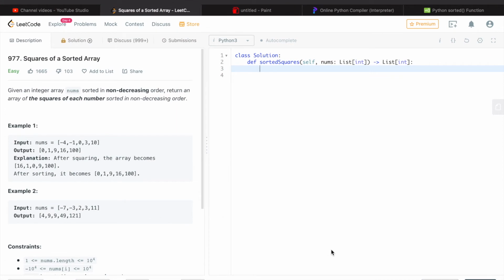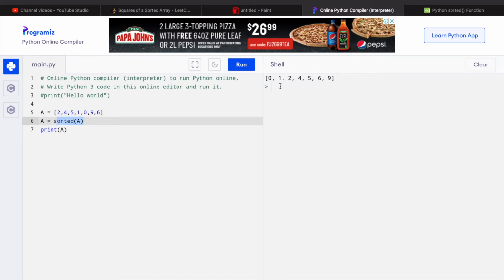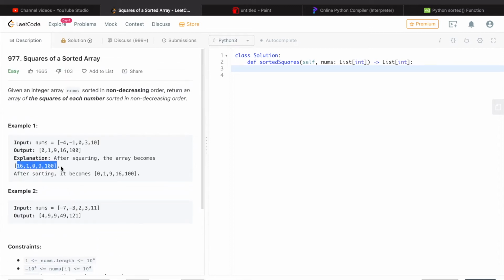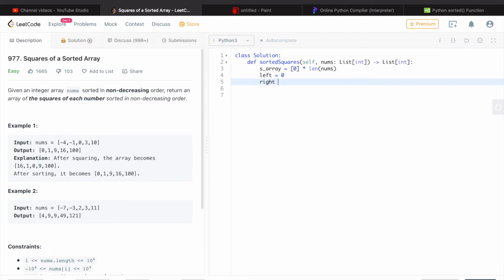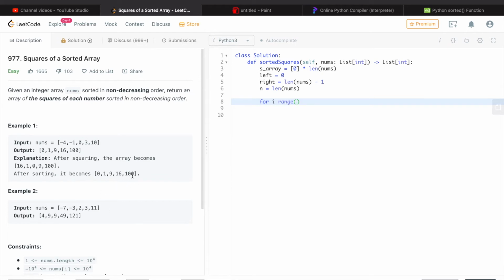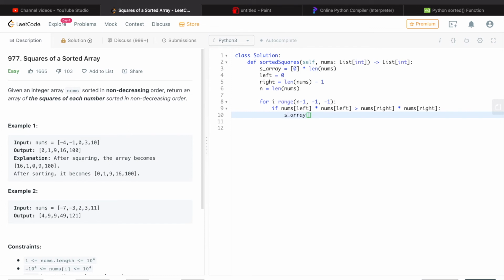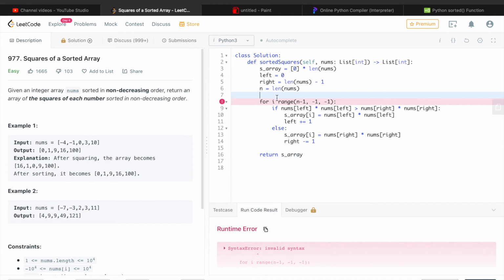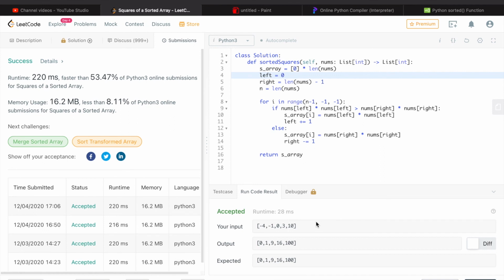Squares of a sorted array - Leetcode in Twi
Today we solve squares of a sorted array on leetcode in twi. This is a very popular question asked by Microsoft, Apple, Google, Amazon, Facebook, etc.